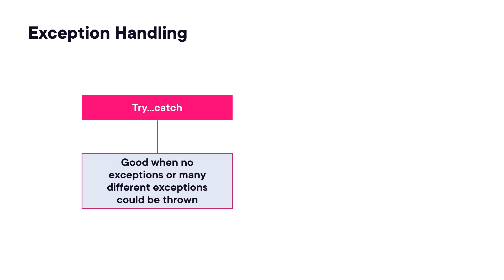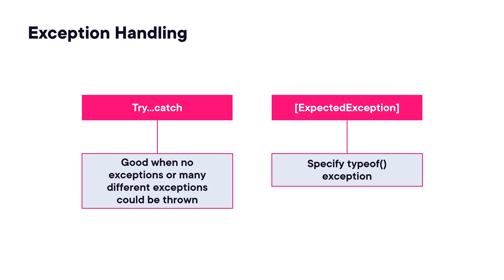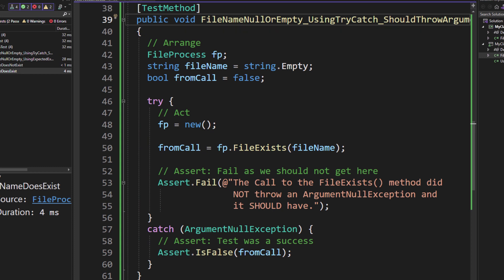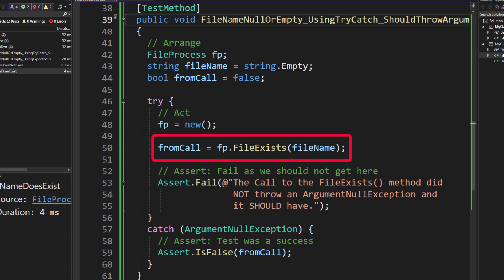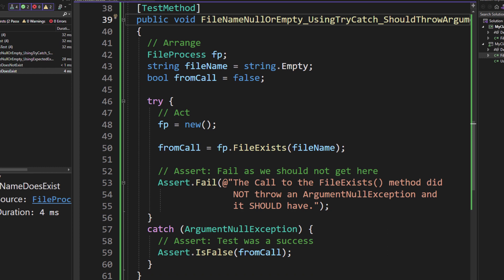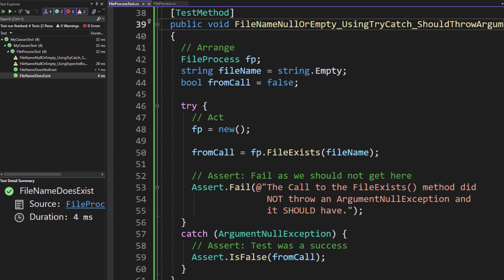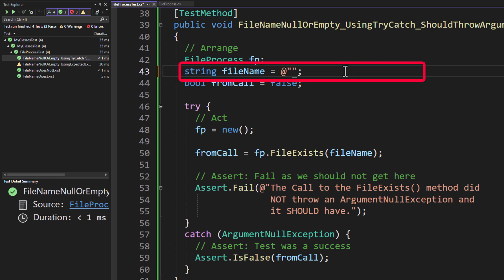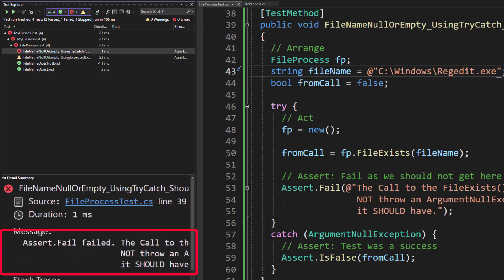Unit Testing: Handling Exceptions in Unit Tests Using Try…Catch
This video is an excerpt from my course "Implementing C# 10 Unit Testing Using Visual Studio 2022 and .NET 6" on Pluralsight.com.

Every developer needs to test their code or have it tested by someone. In this course, you'll learn how to start unit testing to improve the quality of your applications.
Every developer knows they should be creating Unit Tests to improve the quality of their applications. This course will walk you through creating unit tests using Visual Studio. You will see how easy it is to get started with creating unit tests. In addition, you will learn how to simplify the unit test process by creating data-driven tests. Finally, you will automate your unit tests by scheduling them to run via the command line utility dotnet test.